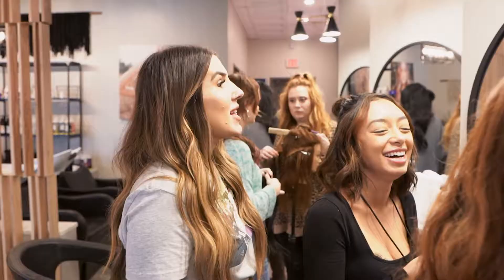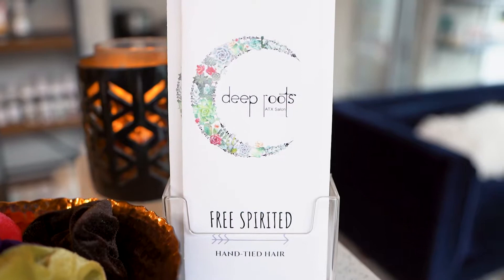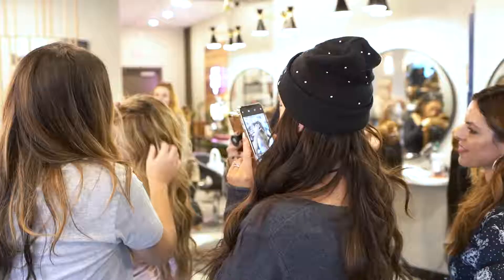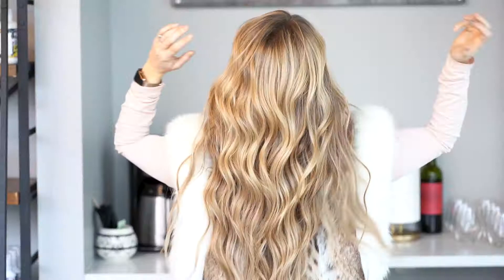Tisha Parker || Freespirited Hair in Austin, Texas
Tisha takes her hair method to Deep Roots in Austin, Texas. She's sharing the love, the method, and lots of smiles. Camera work done by Brandon Parker.